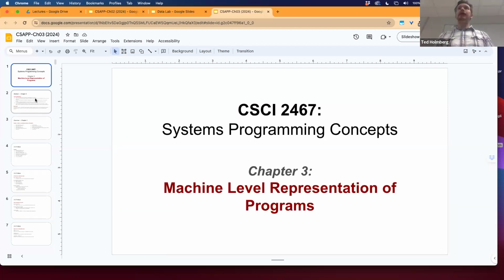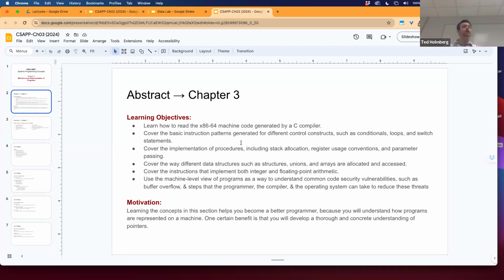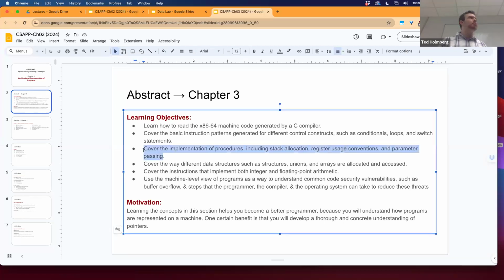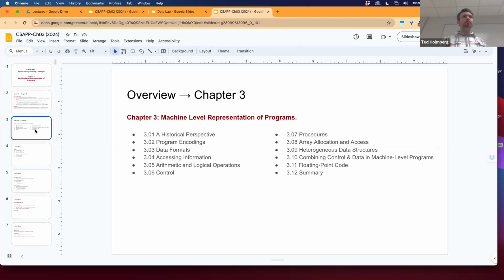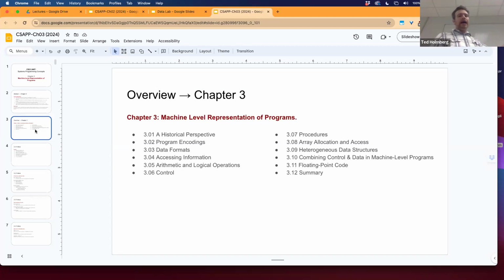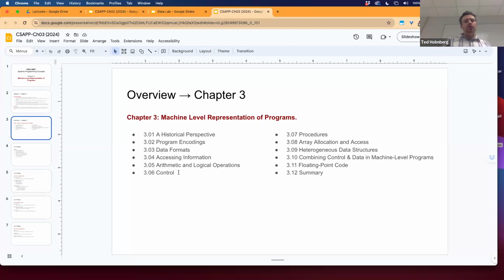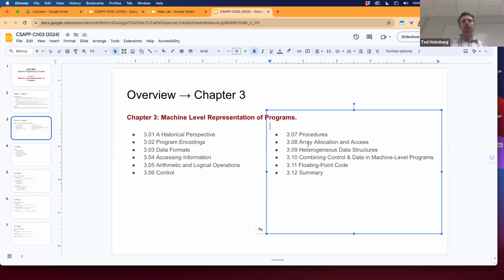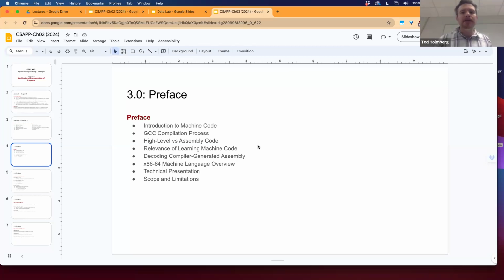CSCI2467 - L14A: Machine Level - Introduction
Lecture 14a: Machine Level -  Introduction

Overview:
- Machine Level Representation
     ● Introduction